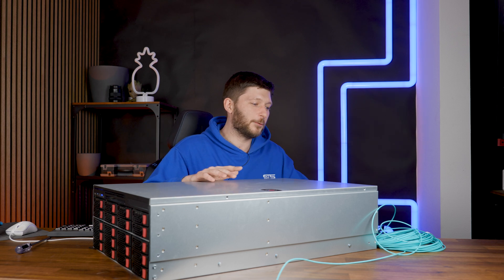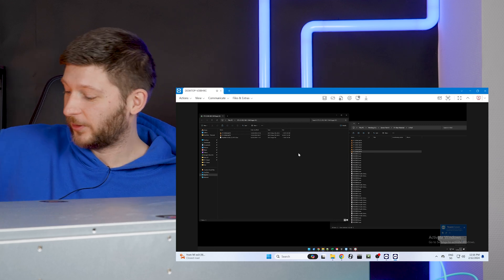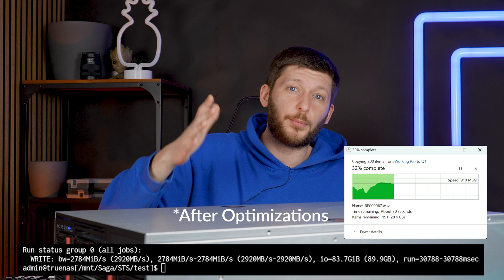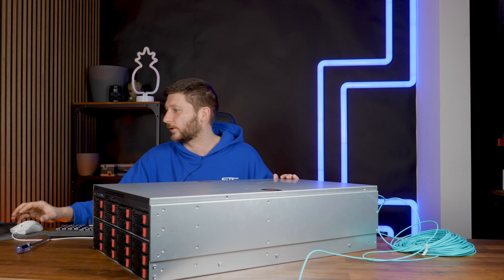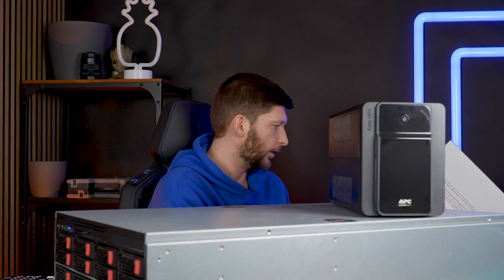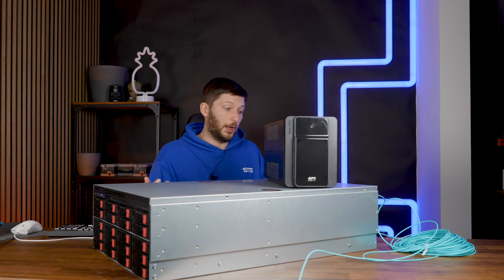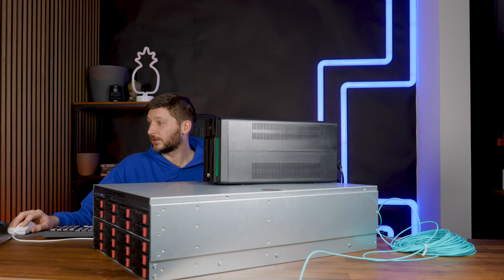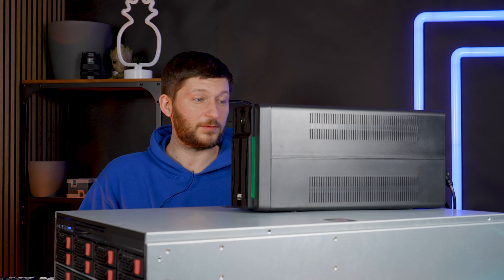Let's Build A DIY 400 TB Server - Glorified Battery Pack - Episode 10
In today's episode, what not to buy. Instead of buying an actual UPS capable of shutting down the server in case of energy loss, we bought a glorified battery pack. Let's see if the situation is still salvageable.

Case: SilverStone RM43-320-RS
Motherboard: ASUS KRPA-U16
CPU: AMD EPYC 7763
Ram: Samsung 64GB 3200 EEC
PSU: SilverStone Hela
HDD: Seagate Exos X20 20TB

00:00 What Happened In Between
06:00 UPS
08:00 Failed Purchase
09:10 Testing The UPS
12:40 Bye